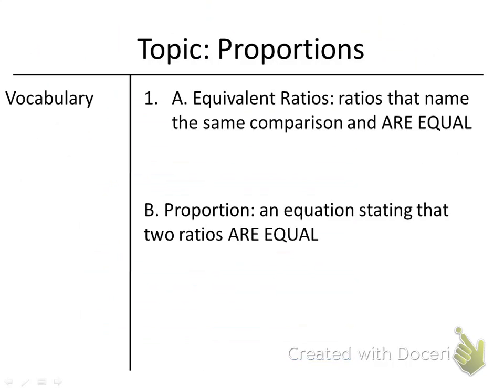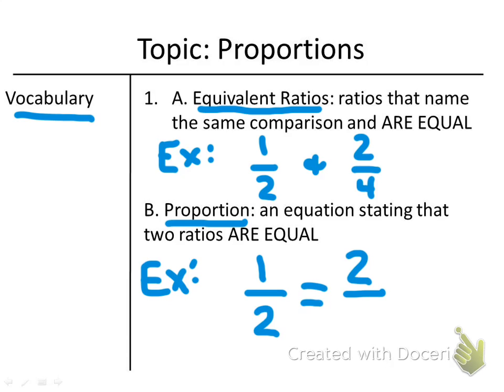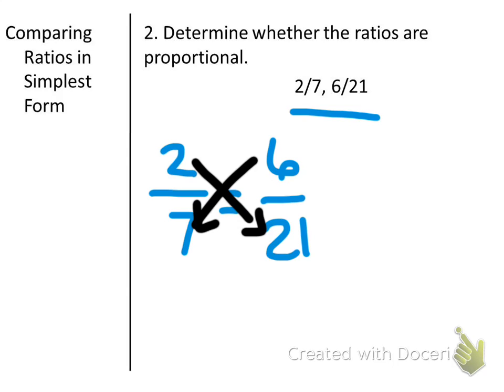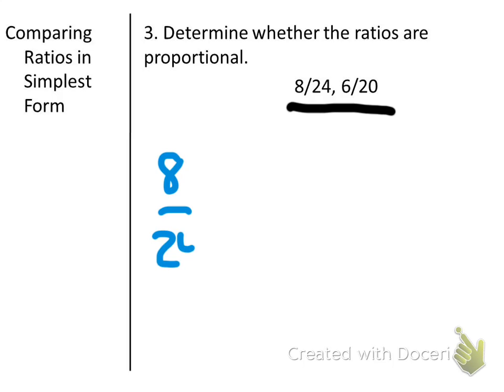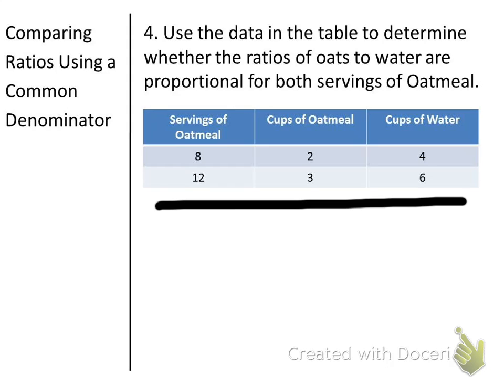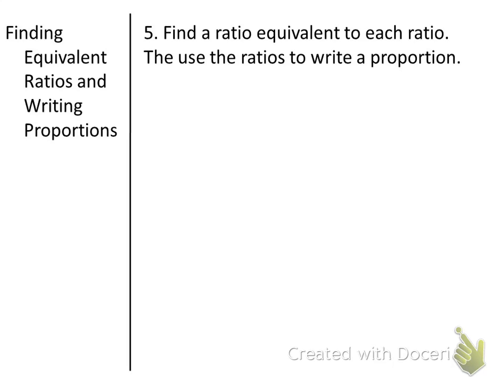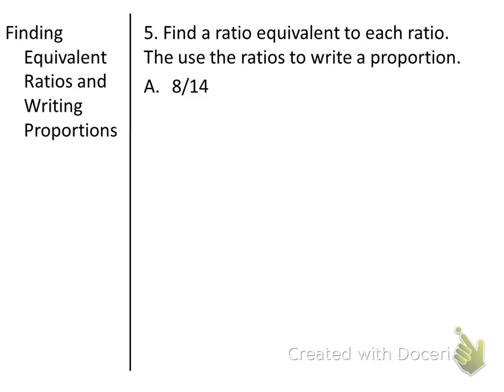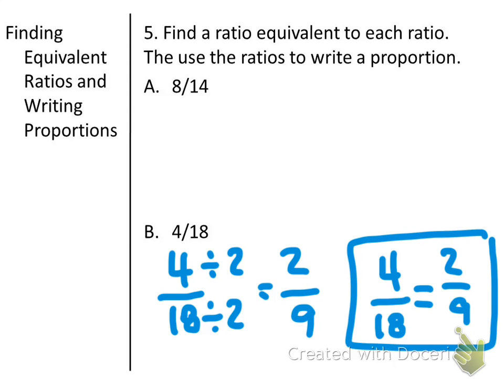C2 Chapter 4-3 Proportions